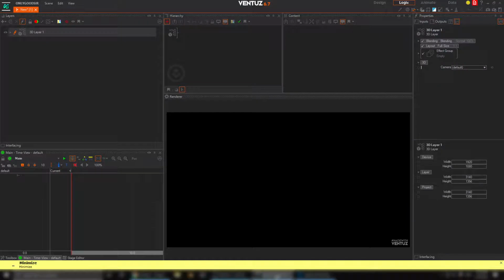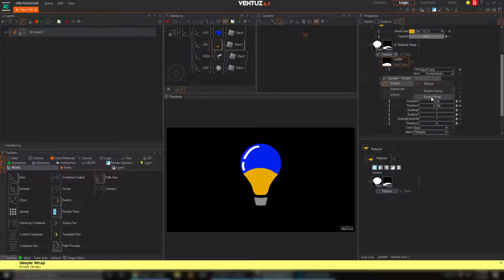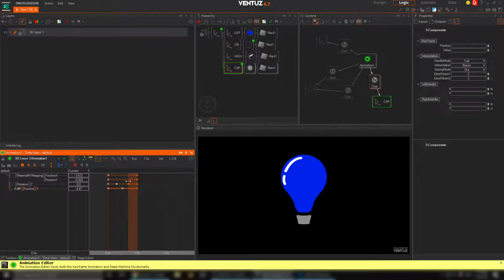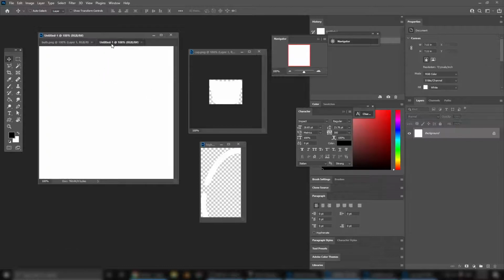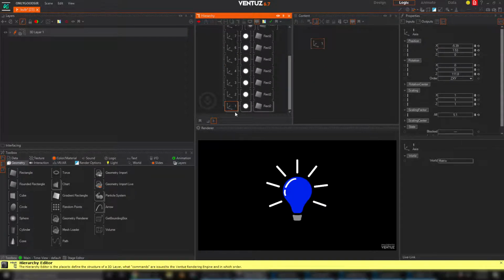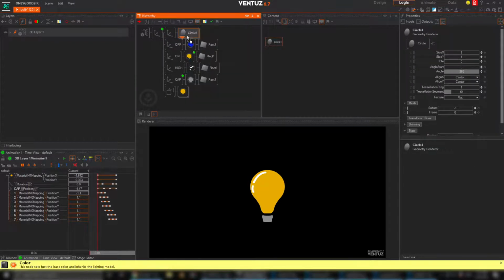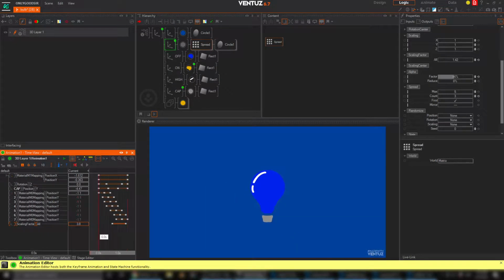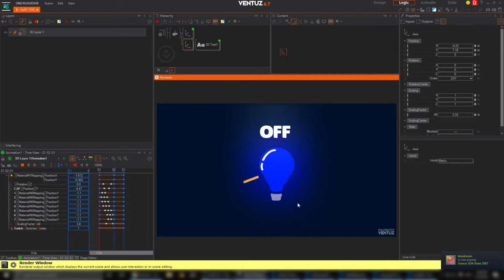Interactive Light bulb in Ventuz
This is a short video I make a simple Light bulb graphic and as a bonus we add some interactivity to the graphic.

 gui design
interface design
light bulb  Ui design
Interactive button